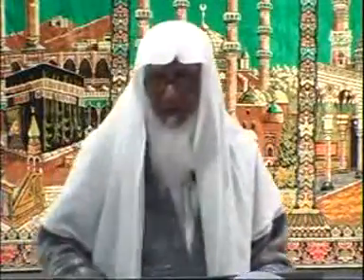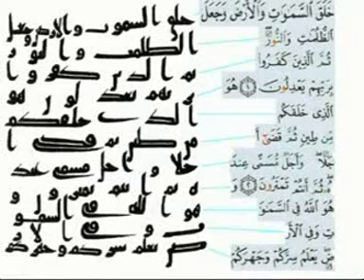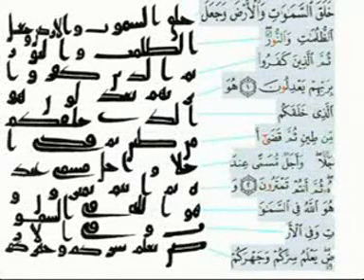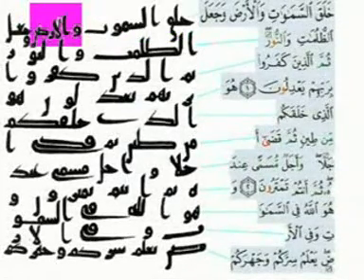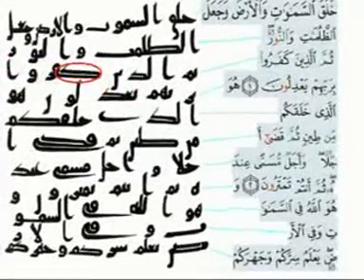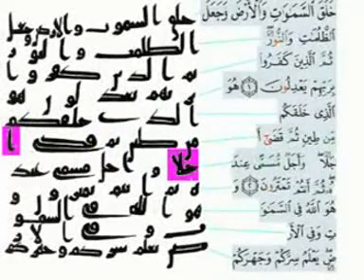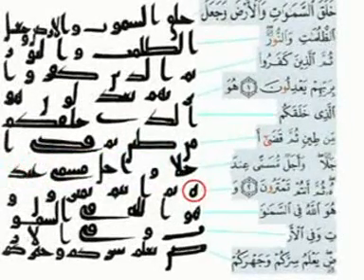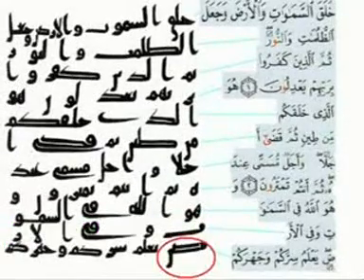Advanced Course - Lesson 1 Part 1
This is an advanced Course designed and delievered by Dr V Abdur Rahim ( May Allah preserve him).The Course deals with indepth grammatiacal analysis of some sections from the Glorious Qur'an.

It is a pre-requisite that one has completed all three of the Madina books.